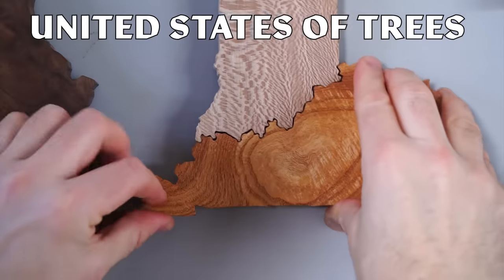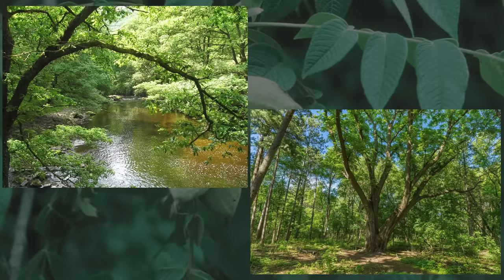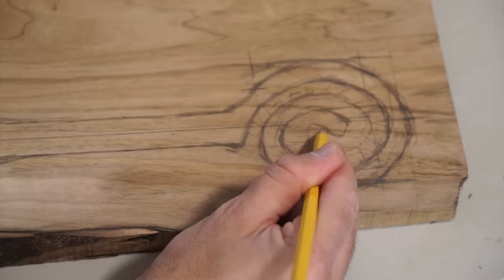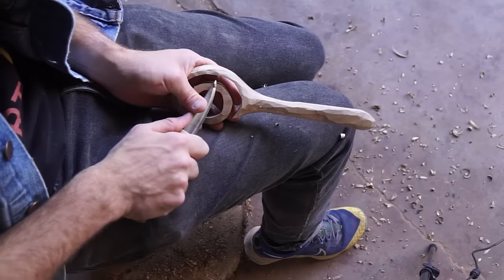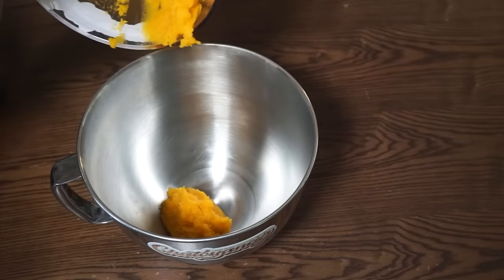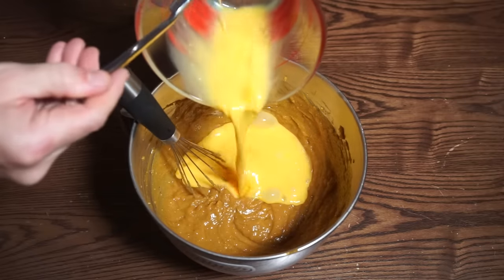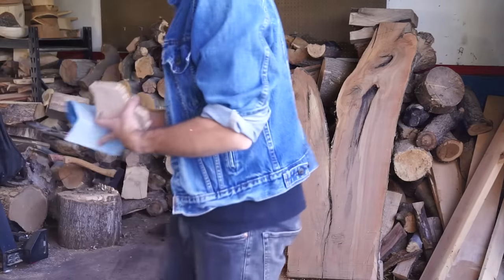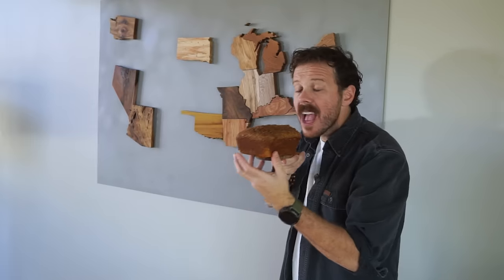Carving the Infamous Spiral Spoon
I'm carving a map of the United States where each state is made out of wood from a uniquely important and interesting tree native to that state!

For episode 16 it's a tree that's just as great as it sounds: the butternut!

Stick around while I make the state of Wisconsin out of a beautiful piece of butternut wood, carve a wild spiral mixing spoon, and also make maybe my favorite recipe to date: brown butter butternut butternut bread.

Reminder, the only rules for which species of trees I choose for each state are: the tree must be native to the state (no introduced species at all), and no trees that were featured on the official state tree map!

Brown Butter Butternut Butternut Cake Recipe:

Roast 1 butternut squash in 400 degree oven until fork-tender and puree in food processor (or use one 15 oz can pumpkin puree)
Combine puree with any or all of these spices:
-1 tsp salt
-1.5 tsp cinnamon
-1/4 tsp nutmeg
-1/4 tsp cardamom
-1/4 tsp ginger
-1/8 tsp cloves
-1/8 tsp allspice
-1/8 to 1/4 tsp fresh ground black pepper

Add 1 cup packed brown sugar, 1 cup granulated sugar, 1/2 cup brown butter, 1/4 cup oil, 4 oz cream cheese cut into pieces

Mix until combined and let rest for 5 minutes, then whisk vigorously until no cream cheese chunks remain

Whisk together 4 large eggs and 1/4 cup of (buttermilk / milk / heavy cream / or water)

Add to mixture and mix until encorporated

Combine 2 cups all purpose flour, 1.5 tsp baking powder, 1/2 tsp baking soda

Fold flour mixture into batter until no dry streaks of flour remain

Gently fold 1 cup of toasted chopped nuts of your choice

Pour into  two 8 inch greased loaf pans lined with parchment paper

Topping:
5 packed tablespoons brown sugar, 1 tablespoon flour, 1 tablespoon softened unsalted butter, 1 tsp ground cinnamon, 1/8 tsp salt

Mix with fingers until resembling wet sand and sprinkle on top of batter in pans

Bake in a 350 degree oven for 45 to 50 min until a skewer inserted in the center comes out clean with a few crumbs attached.

Let cool in the pan on wire rack for 20 min, then remove and let cool for another 1+ hours.

0:00 state making
2:07 nut cracking
2:50 carving a spiral spoon out of butternut wood
4:55 brown butter butternut butternut bread recipe
8:16 sanding & oiling the state
8:47 cake tasting!
9:33 putting the state on the map